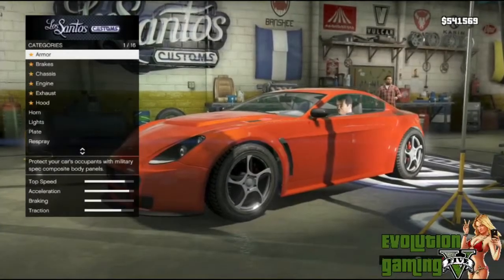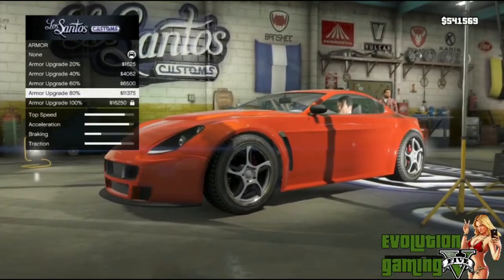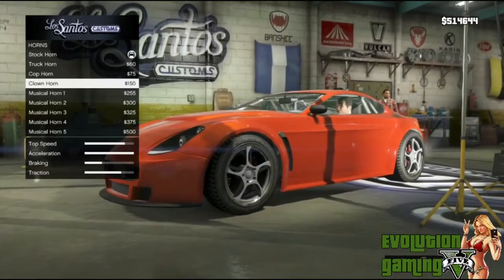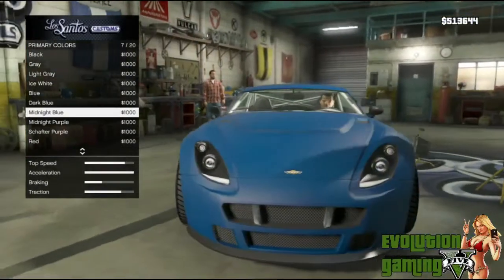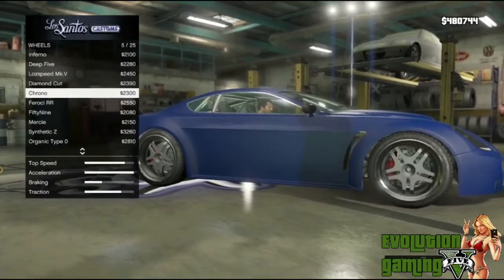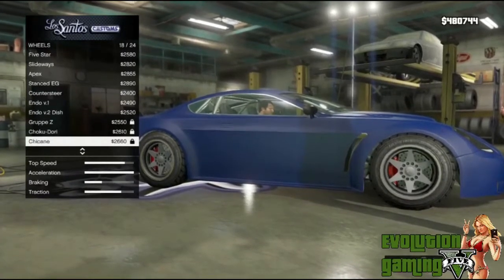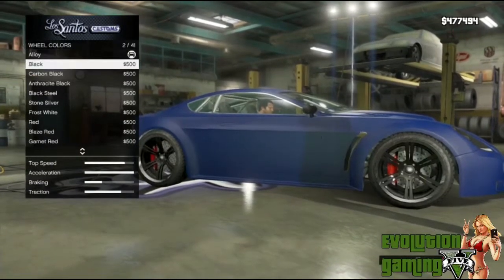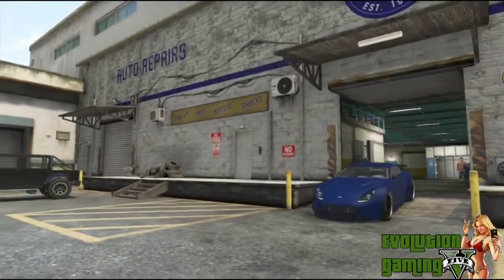GTA V: How to customize a vehicle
Grand Theft Auto Five has expanded on the previous games tremendously! You can now customize your ride like never before!